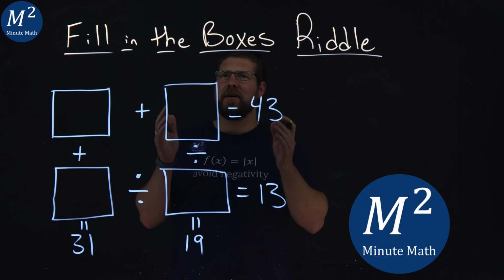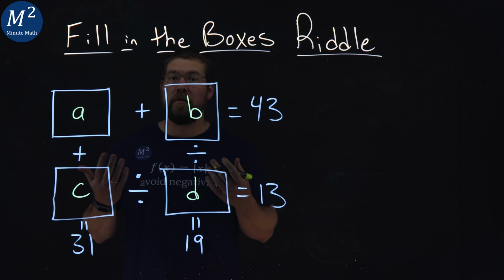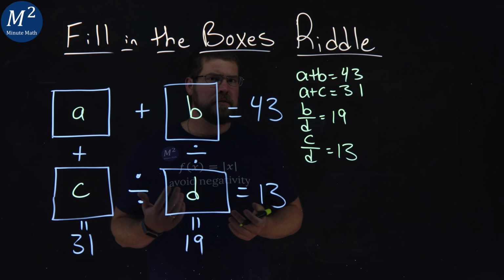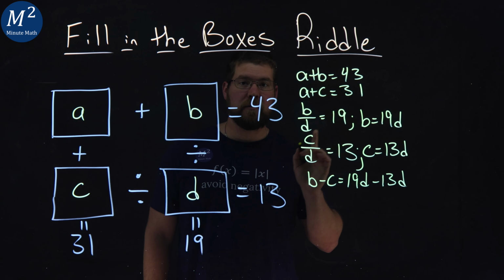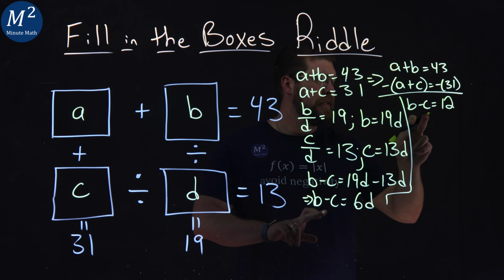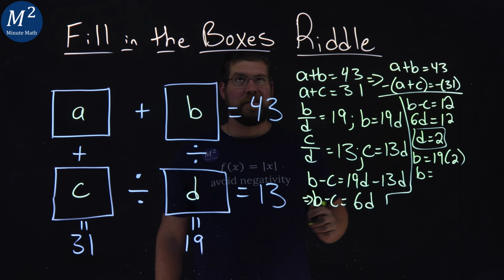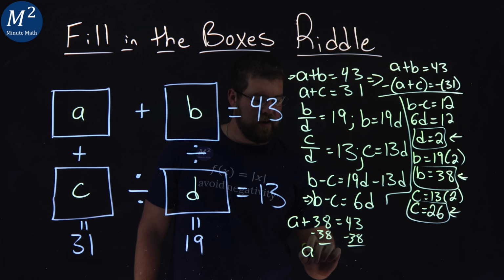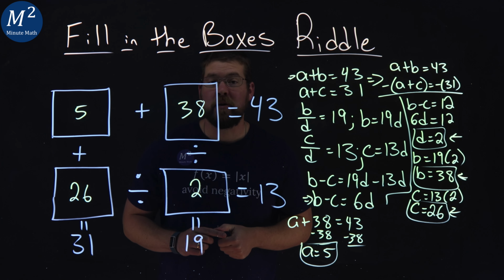Riddle My Boxes! A Box Puzzle Problem | Minute Math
We are given a box puzzle! We have 4 boxes. These boxes have operations that make them equal to different numbers. Can you fill in the boxes to make the equations true?

Time Stamps:
00:00 - The Problem
00:41 - The Steps
03:16 - The Answer